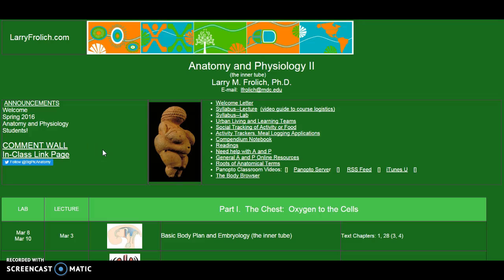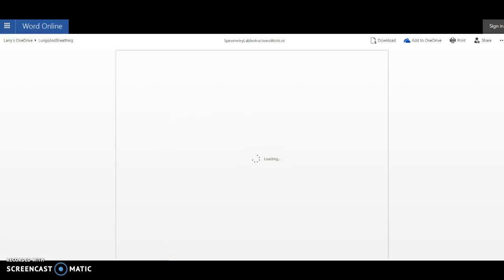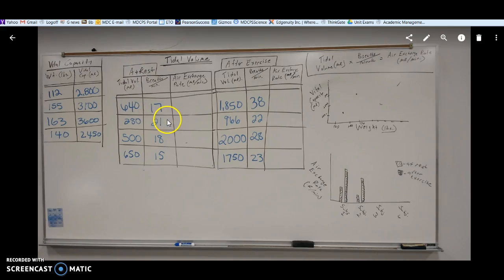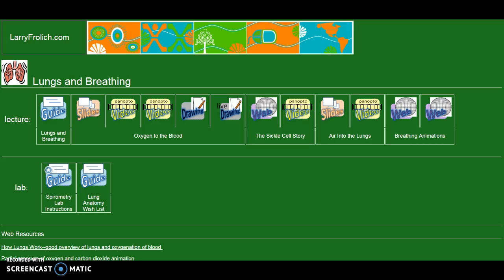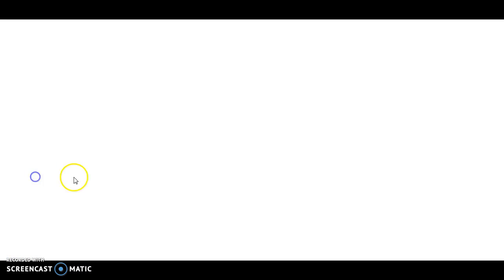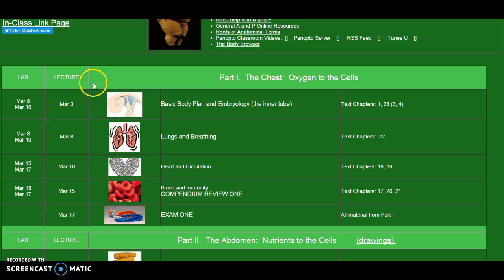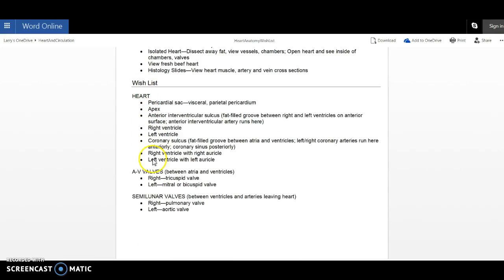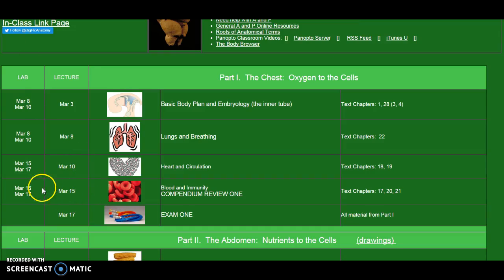What to Prep for Heart Lab, What to Study for Lungs Basic Body PLan